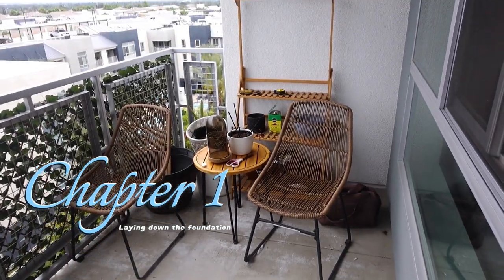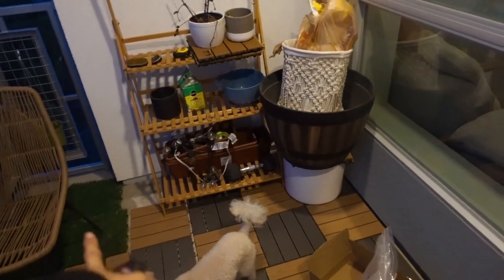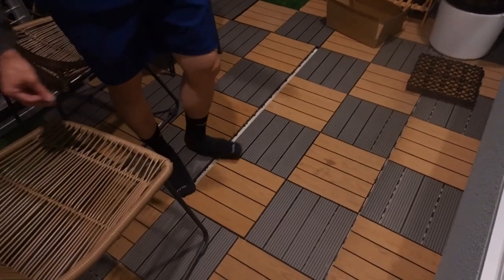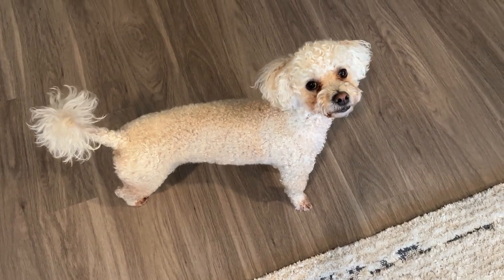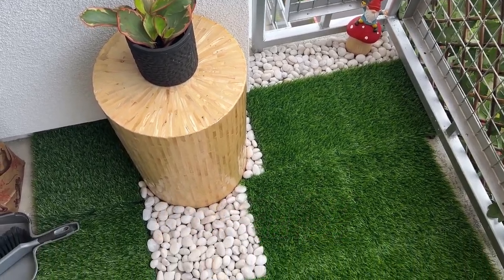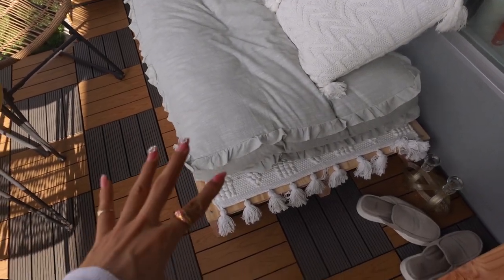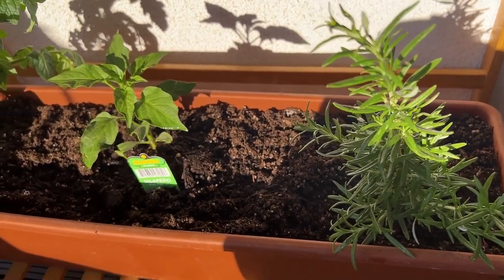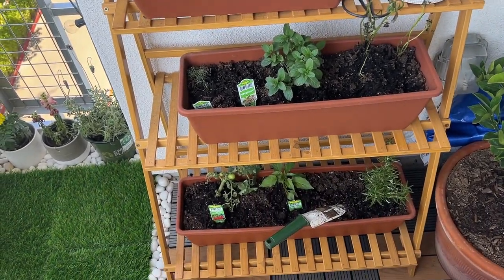Turning My Balcony Into A Cozy Paradise | Small DIY Balcony Makeover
hi besties!!! today we're transforming my otherwise ordinary balcony into a parisian cozy paradise garden in the skies! Im obsessed with my new apartment and cant wait to show how Ive decorated everything, so stick around for more videos to see how everything turns out! I also may be adding in other balcony items so. 🤗 LINKED everything I used for my balcony below as well!

My measurements: 5'6" / 167cm 32-25-34
(i am petite sizing XS/S 0/2 on everything besides the pants! I am a skinny and lanky girl)

Balcony Tiles
Grass Tiles
Plant Holder
Grass vine shield (alternative)
Patio Furniture (alternative)

CHAPTERS
0:08 Laying down the foundation (before)
3:14 Decor (home goods)
4:58 Making the day bed
6:55 Starting our garden
13:45 Finishing Touches
15:48 Final Result